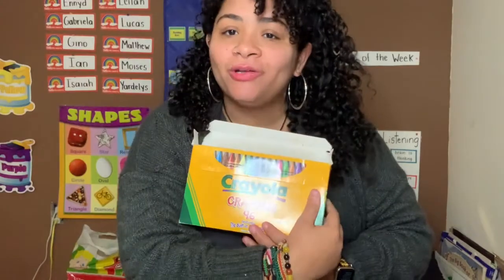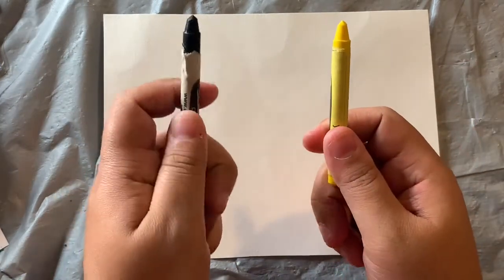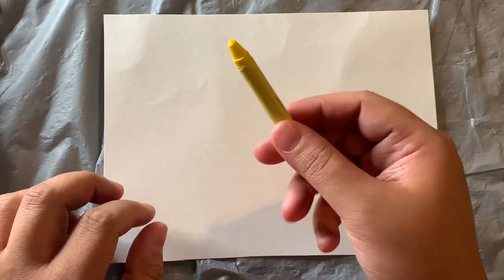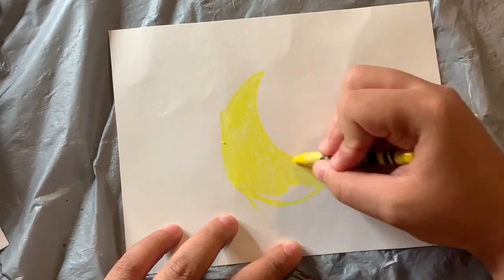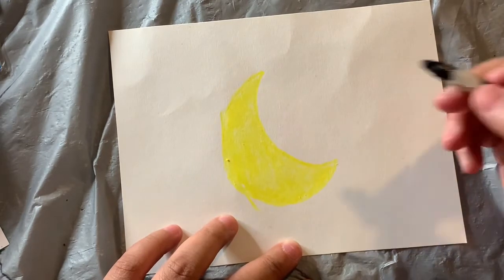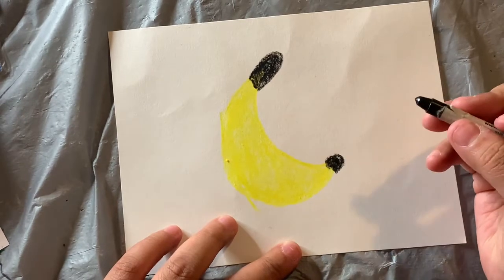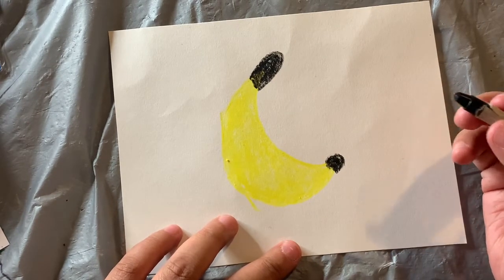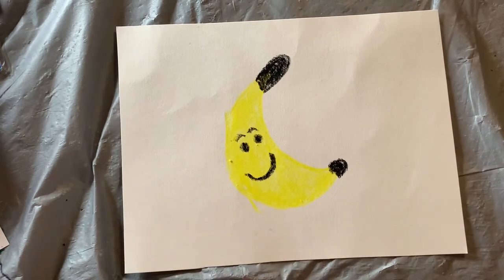Drawing a banana